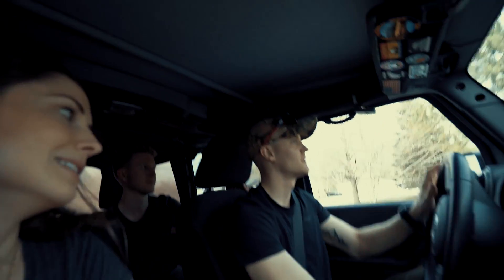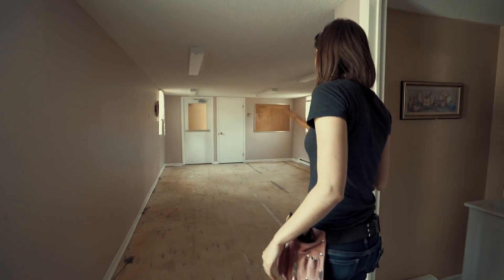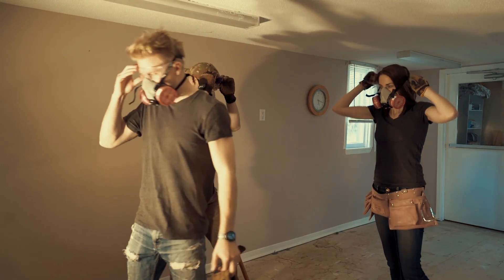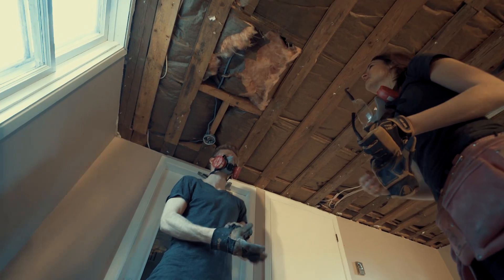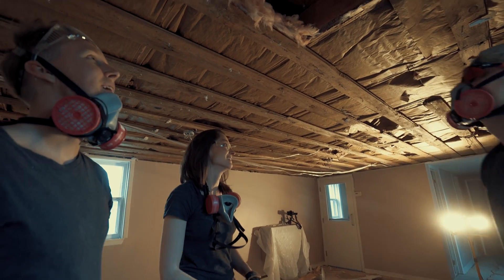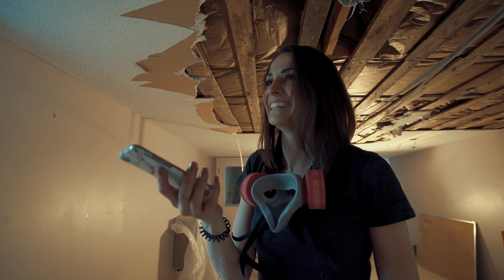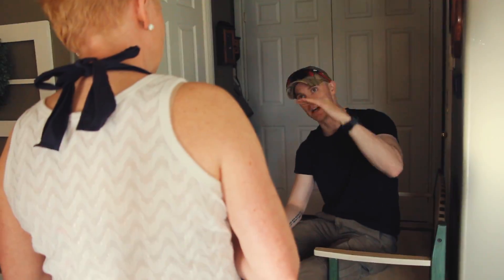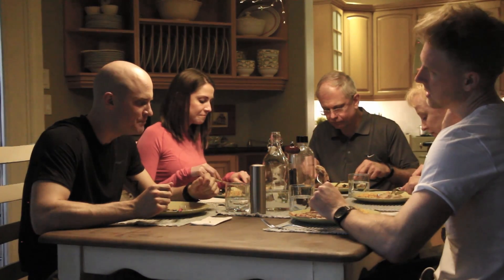Chapel Renovation - Part 1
Curling season is done! How am I spending my summer? Renovating and training! Calling on my family to help me with this project.